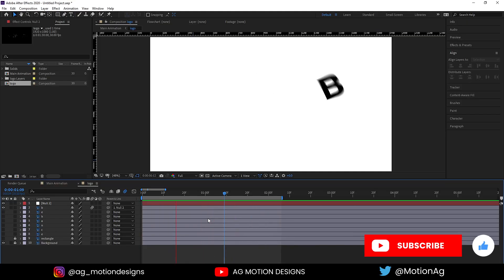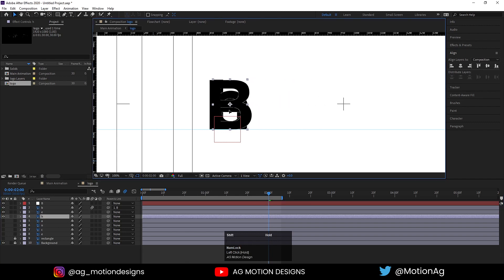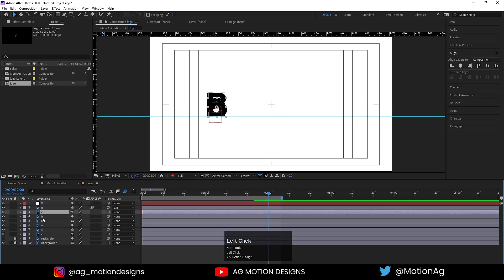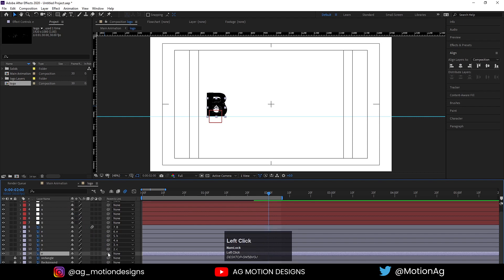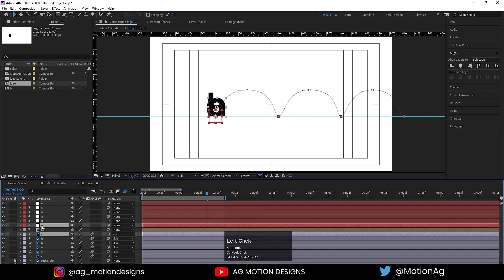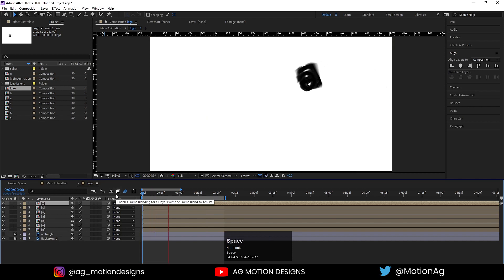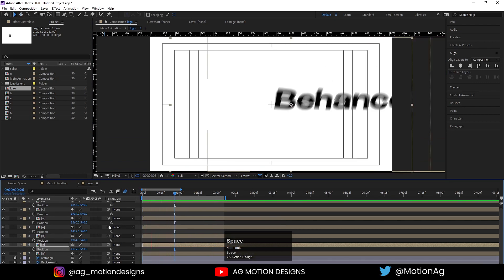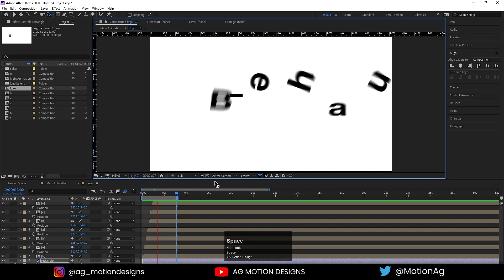Behance Logo Animation in Adobe After Effects Tutorial Series [ Part2 ].